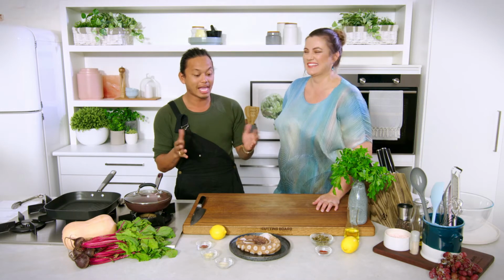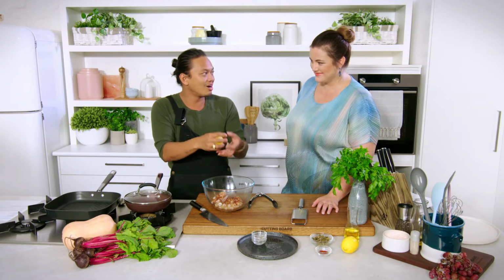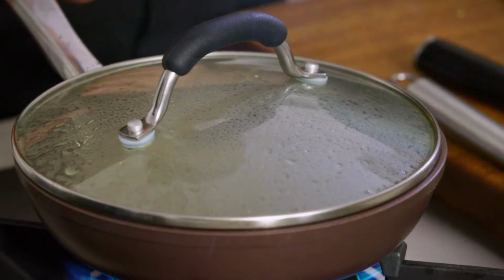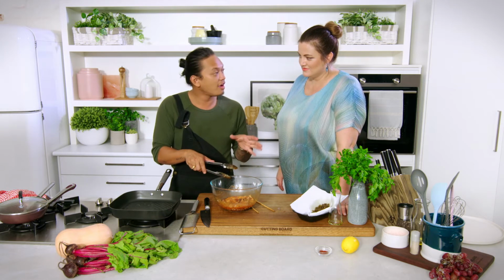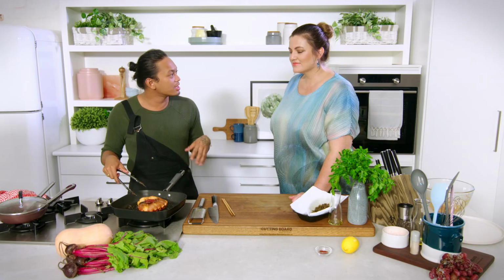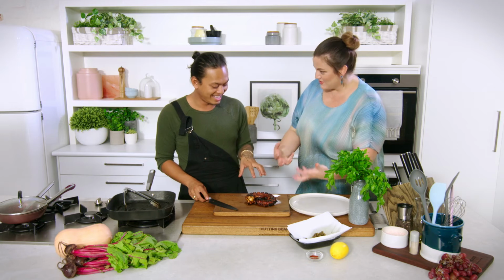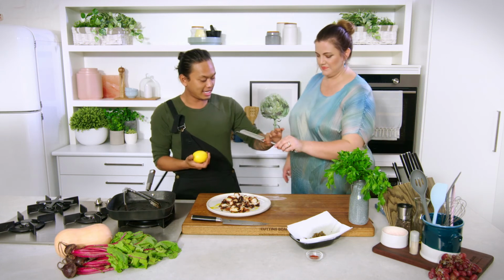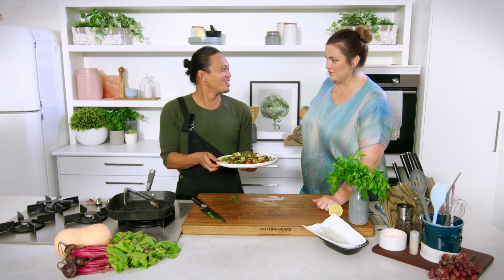Charred Octopus by Khanh Ong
If you are afraid of cooking octopus then this is the perfect recipe for you! Join Khanh and Elena as they make this delicious Mediterranean dish! As seen on My Market Kitchen.